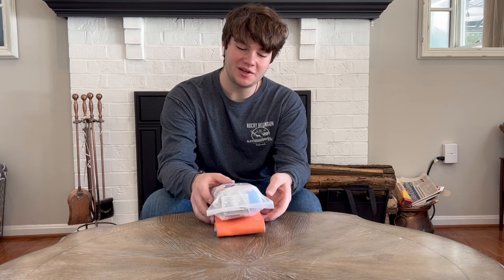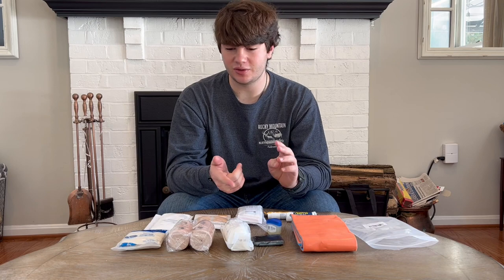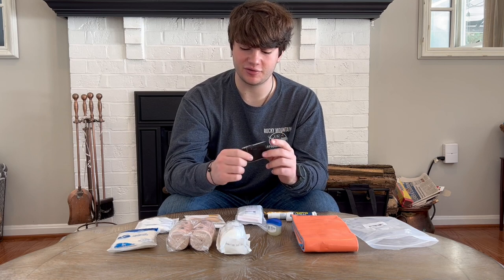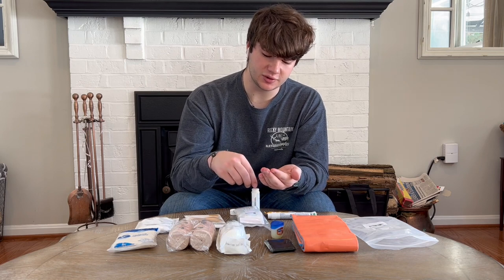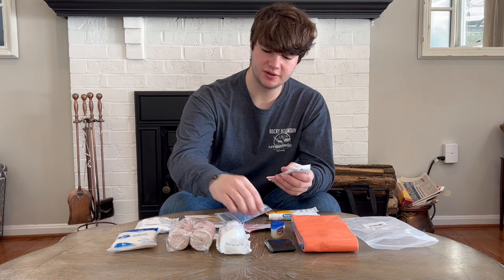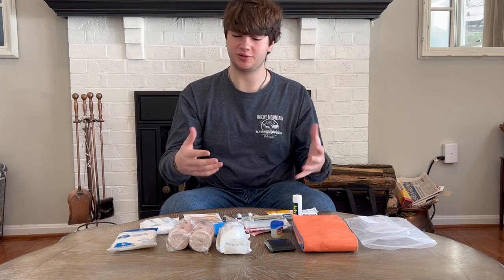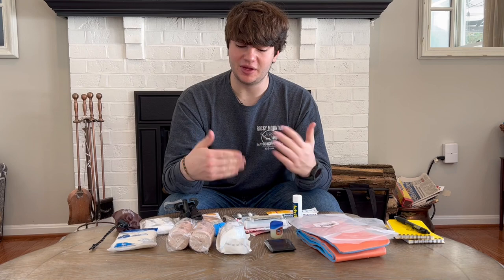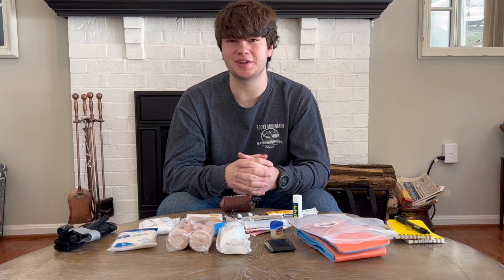Building a Backpacking First Aid Kit With an EMT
In this video I go through my backpacking first aid kit, this is a kit that from the gear to the weight is specifically put together with the trail in mind.

Triangular bandage (12-pack)**
Ace bandage**
Rolled gause (30-pack)**
ABD pads (20-pack)**
Callous cushions**
Gorilla tape**
Mini Vasiline**
Advil container**
Benadryl pen**
Small bandaids**
Large bandaids**
2x2 gause**
Water proof bandages**
Survival blanket**